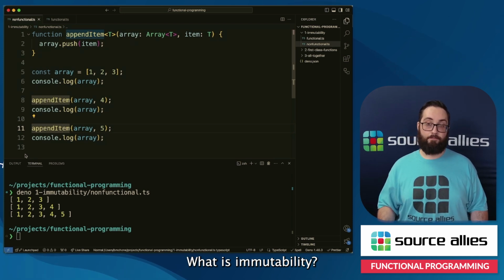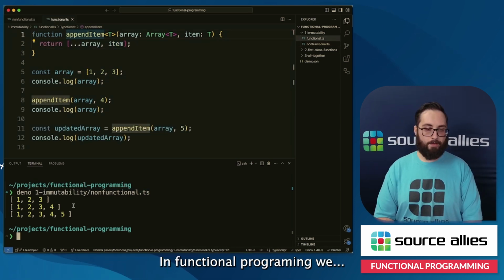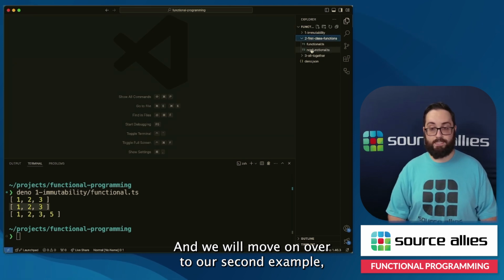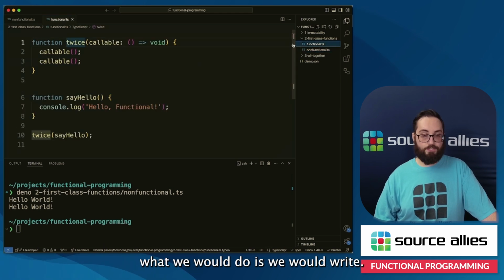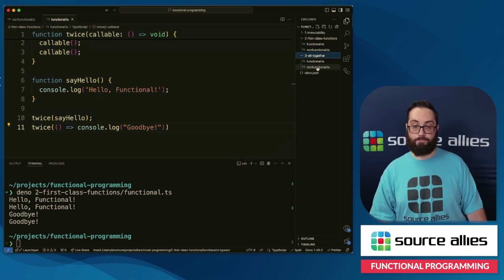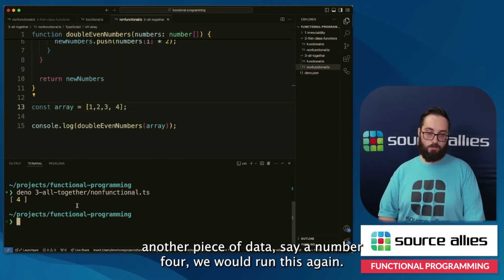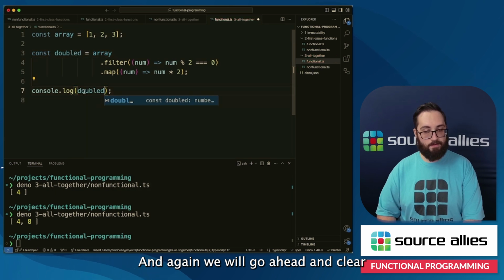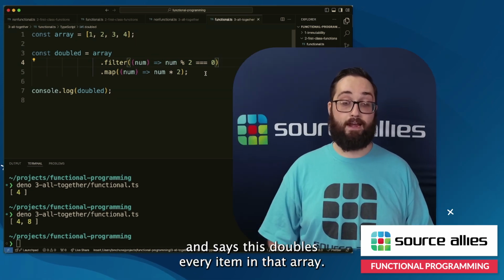Functional Programming | Techncially Speaking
Technically Speaking talks 'Foundations of Functional Programming'!  Our teammate Ben breaks down the keystone methods of immutability and first class functions.